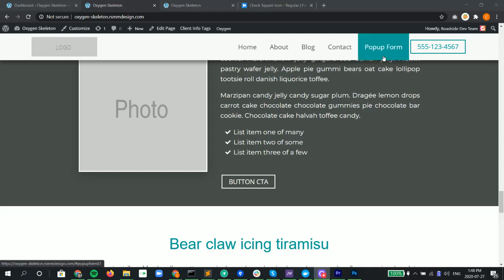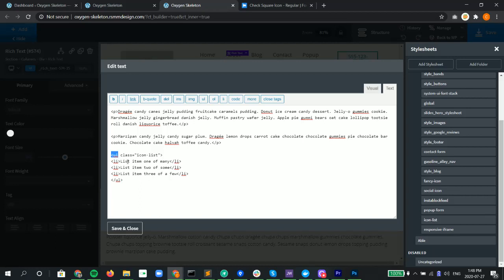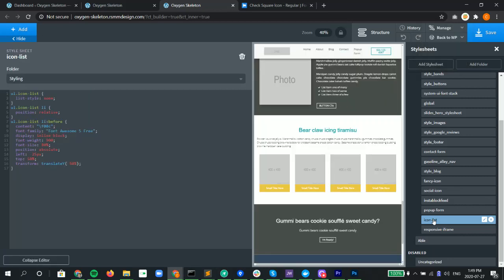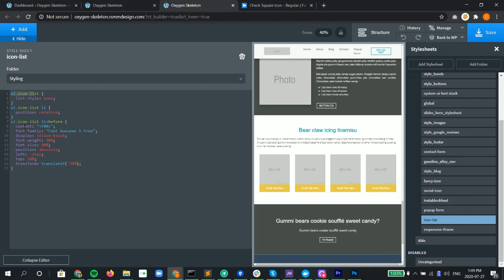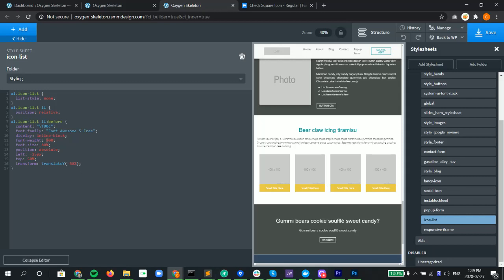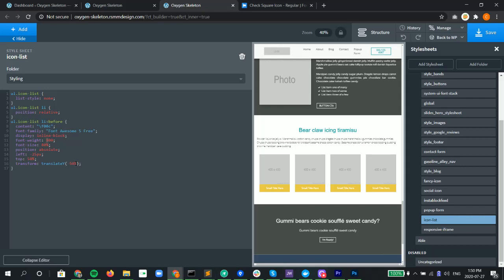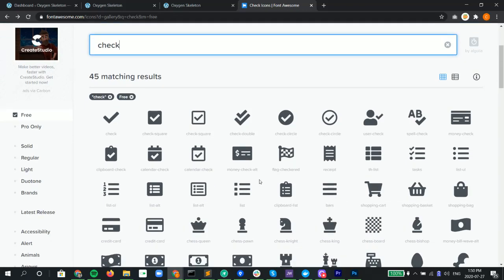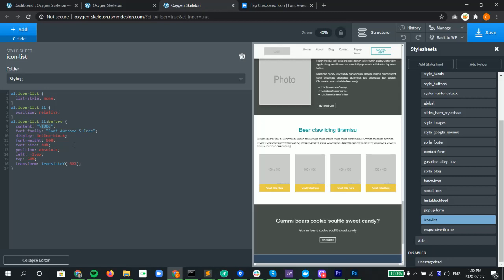How-to: Font Awesome Icon List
This tutorial will show you how you can change your regular unordered list into a Font Awesome Icon List